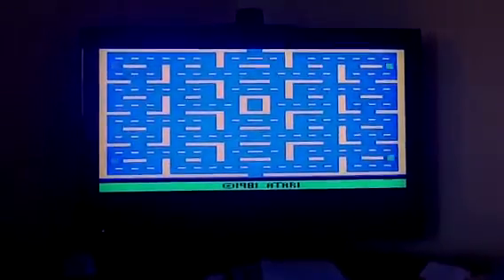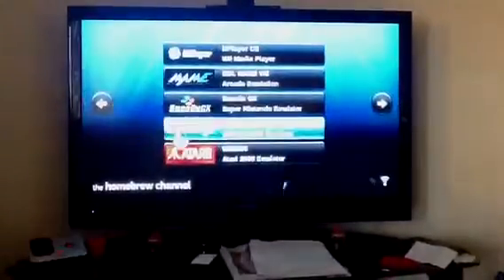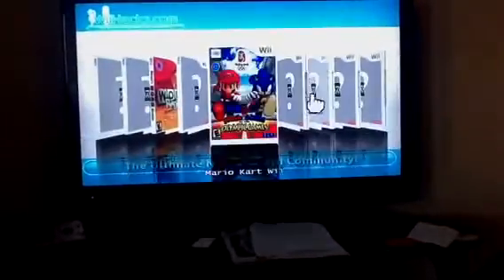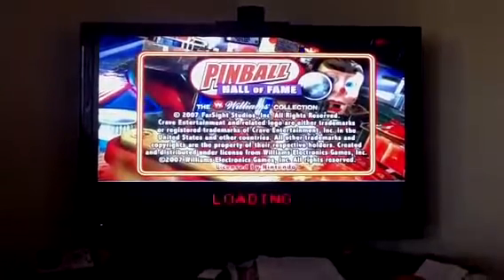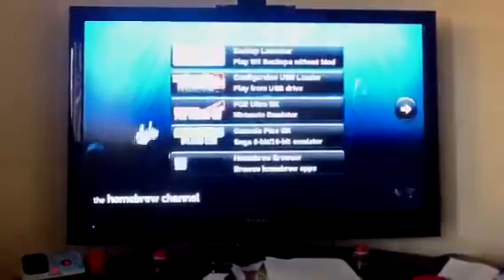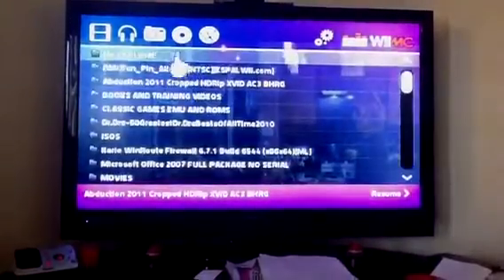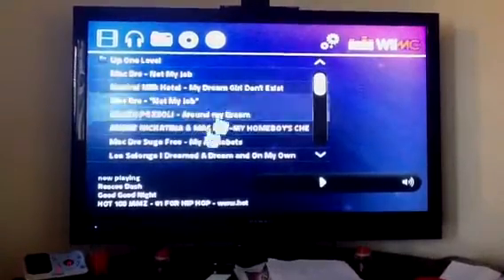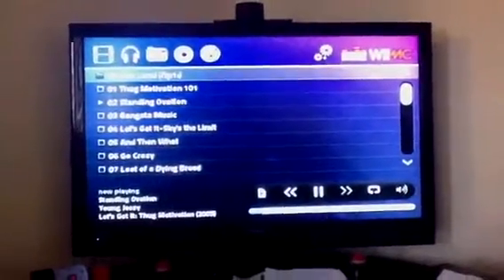Mod your wii in the 209 area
This video shows a wii after it's modded